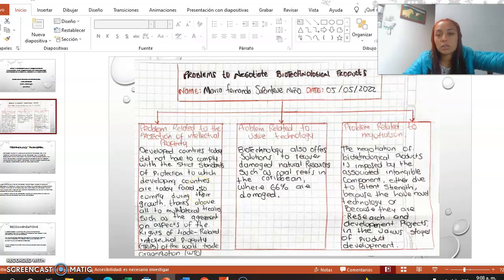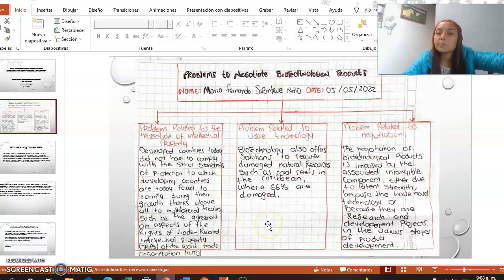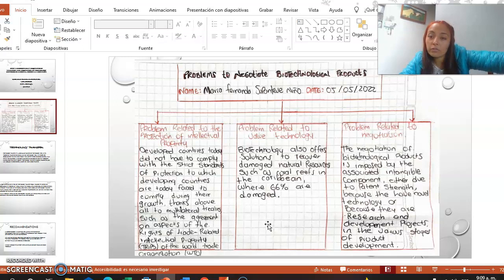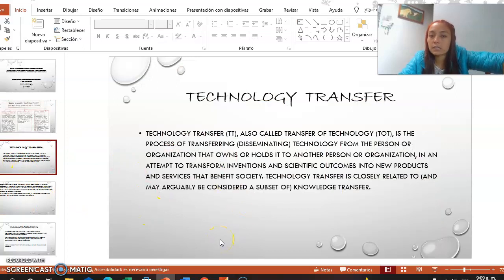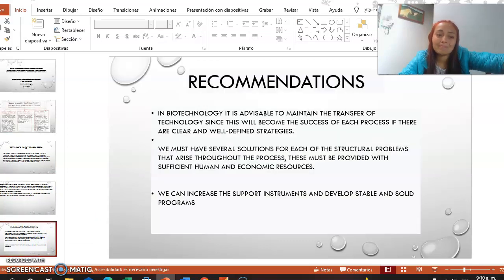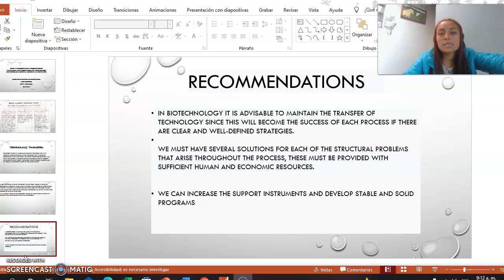step 4 understand negotiations